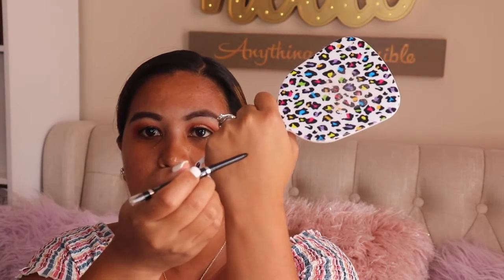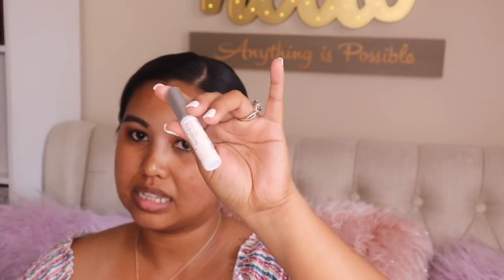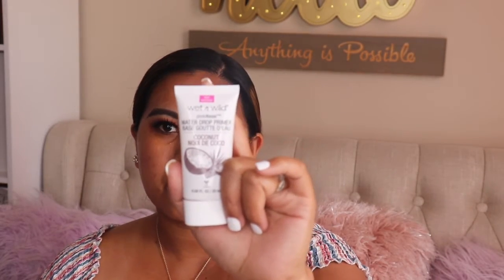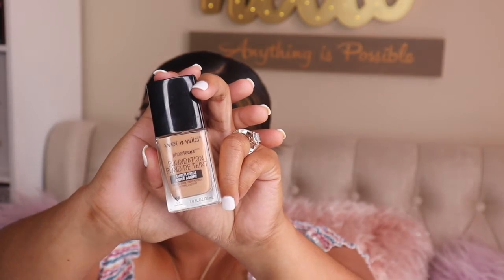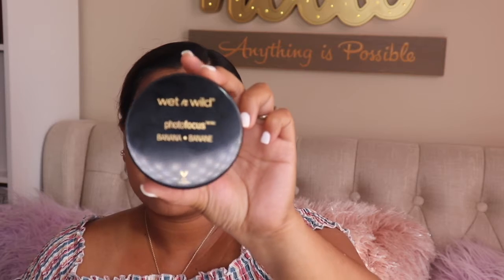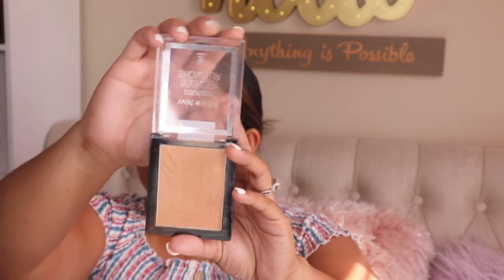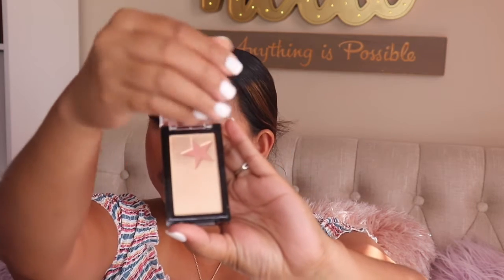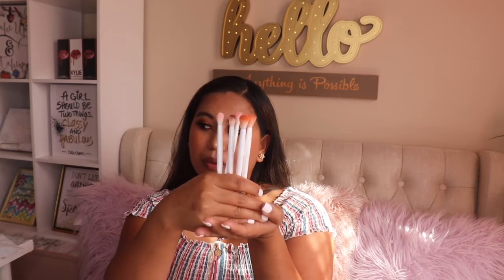Full Face Using Wet N Wild Products (Almost)|| 2019| JillfoReal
Hey guys!.. For today's video I have for you a full face makeup using all Wet N Wild products. I hope you enjoy this video as always.

Side note: I am not a make up artist, I am just an ordinary gal that loves make up. I am a beginner as well so tips and tricks is always welcome in my channel. :-)

Tatcha: You will get $20 dollars off of a $100 purchase.

xoxo,
Jill